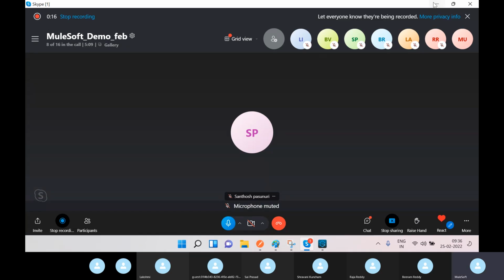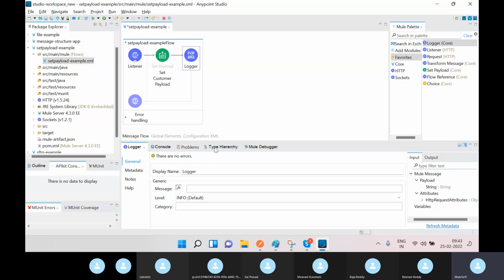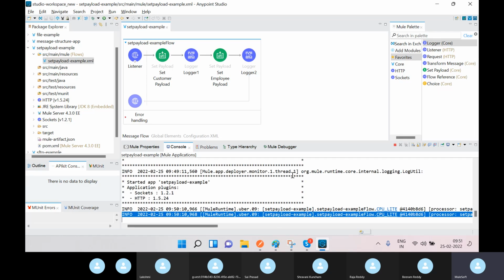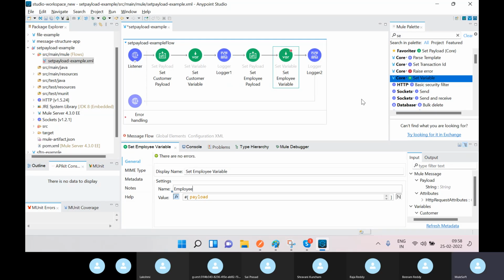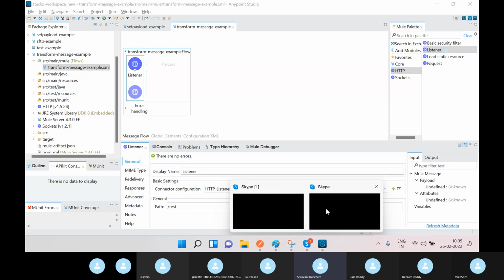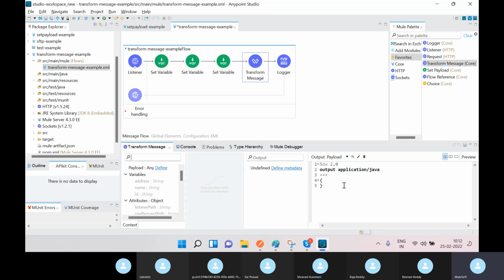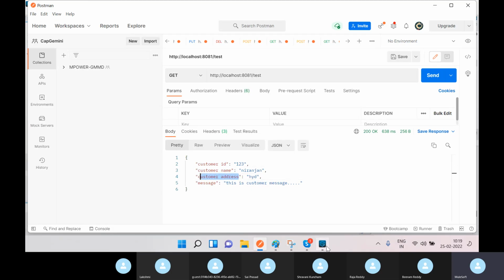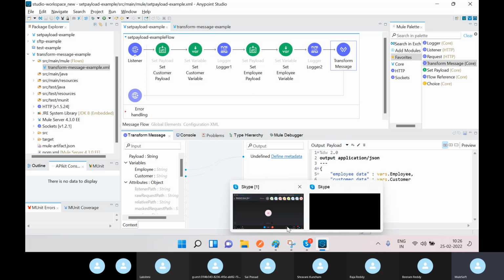Video 20220225 045649 Meeting Recording